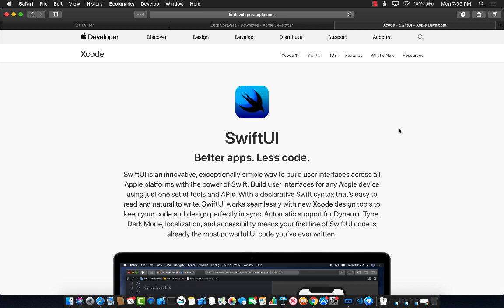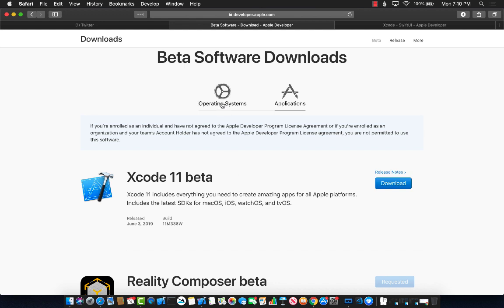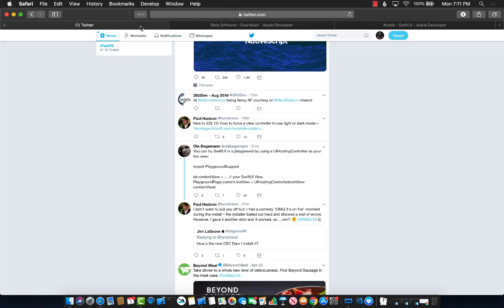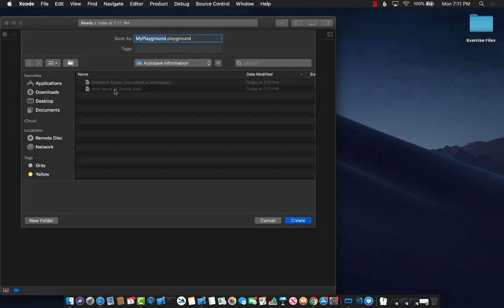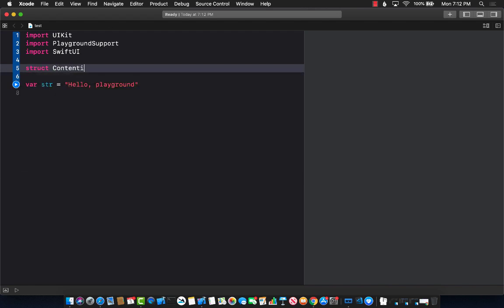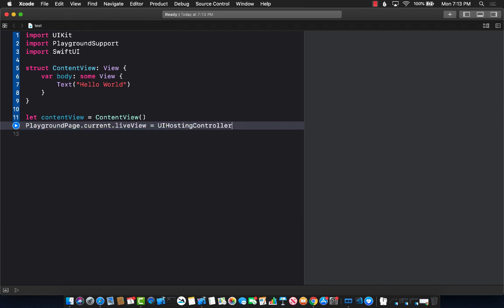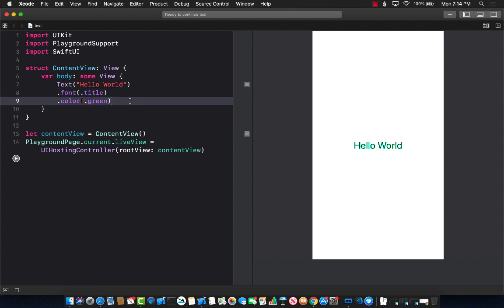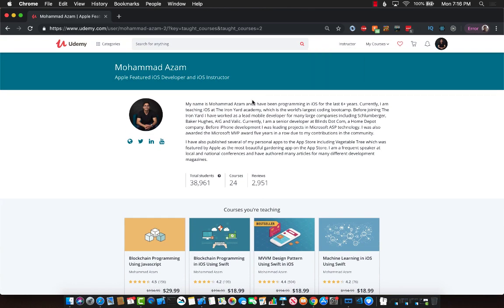SwiftUI on macOS Mojave Using Swift Playgrounds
In this video, Mohammad Azam will demonstrate how to run SwiftUI on macOS Mojave.